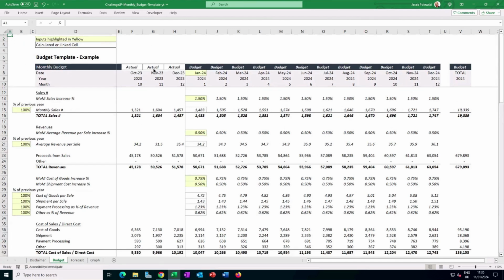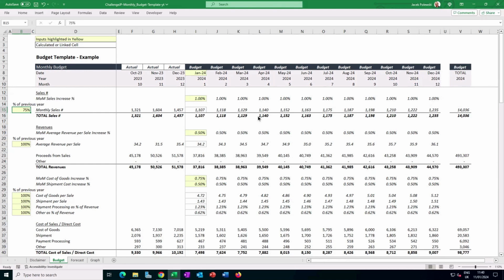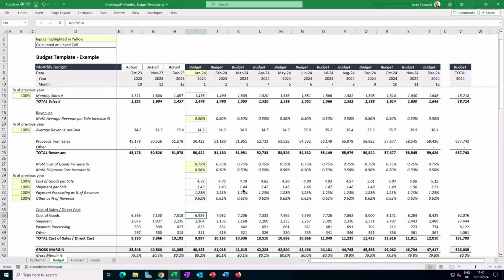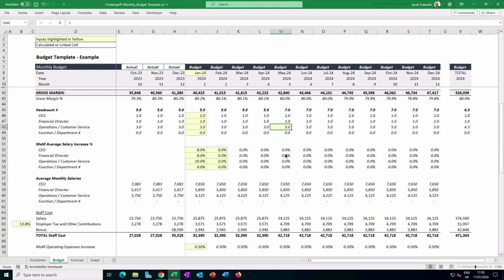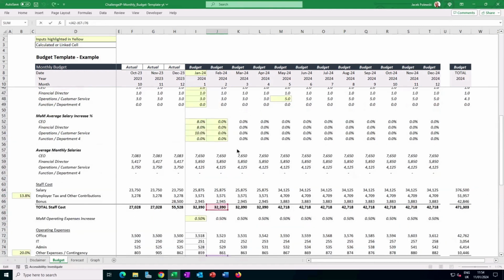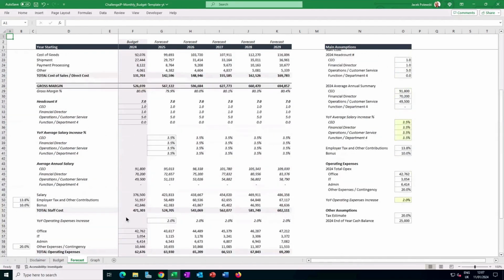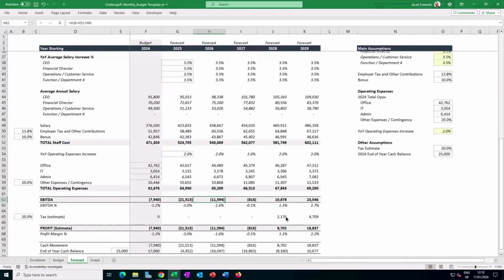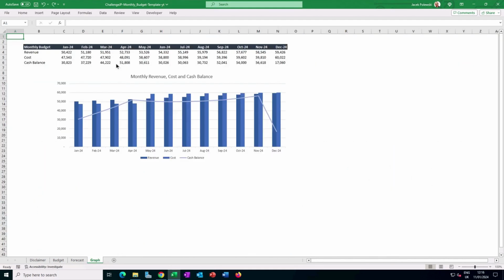Monthly Budget & Forecast Model Crash Course with Excel Template - Revenue, Opex & Cash Flow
📈 Learn how to create a professional Monthly Budget and Forecast using my ready-to-use Excel template. Step-by-step tutorial covering revenue planning, operating costs, and cash flow forecasting.

- Set up monthly revenues and costs
- Plan for staffing, headcount, and operations
- Track cash movements and accruals
- Create a full annual forecast
- Stress test your assumptions
- Summarize results with clean charts and graphs

This tutorial and template are ideal for entrepreneurs, business owners, financial analysts, and anyone looking to streamline their budgeting and forecasting process.

0:07 Monthly Revenues and Cost of Sales — Estimate monthly revenue forecast, cost of sales, and gross margin trends.
7:23 Headcount, Staff and Operational Cost — Forecast monthly headcount, salaries, and categorize general operating expenses.
11:58 Cash Movements and Accruals — Project cash movements, tax accruals, bonus payments, and monthly cash balances.
14:03 Annual Long-Term Forecast — Convert monthly budget outputs into a multi-year long-term financial forecast.
17:58 Assumptions and Stress Testing — List key drivers and stress-test budget scenarios based on different input assumptions.
19:33 Budget Summary and Graph — Visualize key revenue, cost, and cash flow trends in a summary table and charts.